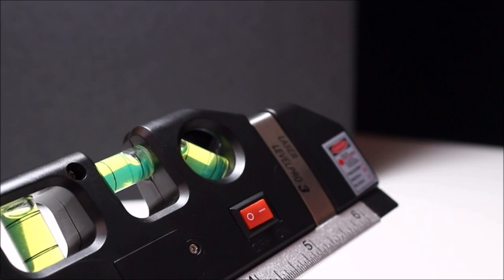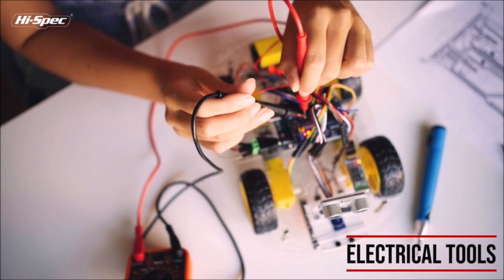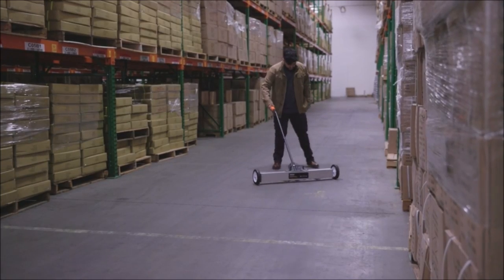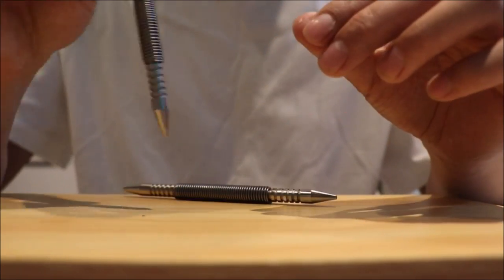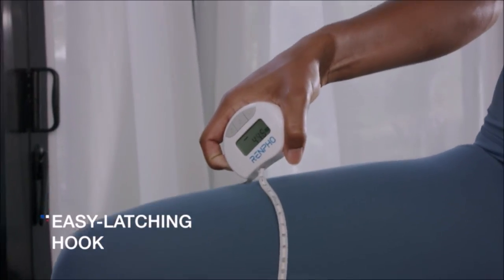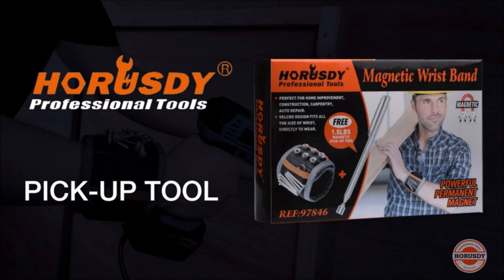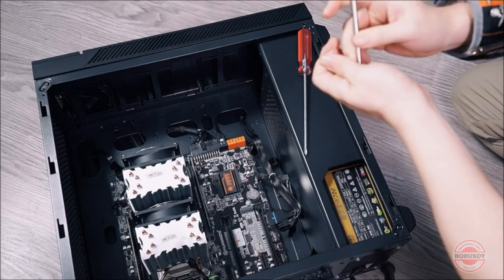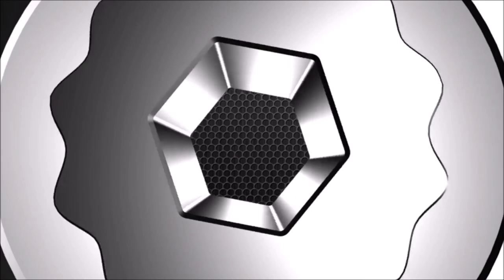10 COOL NEW TOOLS AND GADGETS AVAILABLE ON AMAZON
10 COOL NEW TOOLS AND GADGETS AVAILABLE ON AMAZON...

1. Laser Level, Qooltek Multipurpose Cross Line Laser 8 feet Measure Tape Ruler Adjusted Standard and Metric Rulers for hanging pictures

2. Hi-Spec 84pc Electronics & Soldering Iron Tool Kit with Multimeter. Repair Computers, PCBs & Gadgets

3. NEIKO 53418A 36-Inch Magnetic Pickup Sweeper with Wheels, Adjustable Handle, and Floor Magnet, Heavy-Duty Magnet to Pick Up Nails, 30-Pound Capacity

4. LRVEZSY 20-Piece flex head ratchet wrenches set, tool gear metric tubing large torx angle tool set with case swivel flat wrench sets screwdriver sets (8mm-19mm) ANSI standard SAE & Metric

5. WHLLING 2-Piece Dual Head Combo Nail Setter, Double Ended 3/32″& 1/8″Spring Nail Set, 3500 PSI Striking Force Hammerless Nail Set Punch

6. Plastic Pliers, Home Tool Auxiliary Pliers, Jelanry Secure Nails Anti-smashing finger Joint Pliers for More Safety for Hammering Nails Easy to Position and Keeps Fingers Safe

7. Smart Tape Measure Body with App - RENPHO Bluetooth Measuring Tapes for Body Measuring, Weight Loss, Muscle Gain, Fitness Bodybuilding, Retractable, Measures Body Part Circumferences, Inches & cm

8. FLEXTAILGEAR Foldable Multi Tool Card Size with Knife Gadget Wallet Set Pocket Kit Camping Outdoor Multitools Accessories for Every Day Carry

9. HORUSDY Magnetic Wristband, for Dad, with Strong Magnets for Holding Screws, Nails, Drilling Bits, Tool Gift for Men

10. DURATECH Reversible Jaw Adjustable Wrench, Pipe Wrench Set, SAE and Metric Scale Marked, 2 Pack, 6 Inch&10 Inch